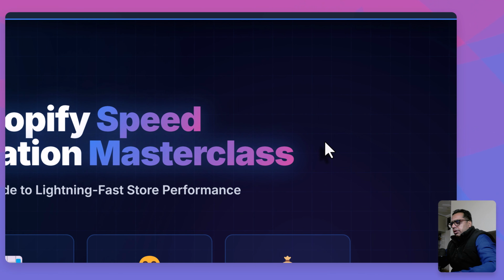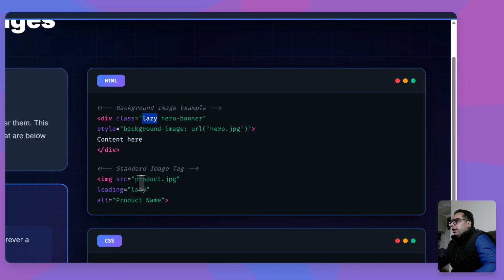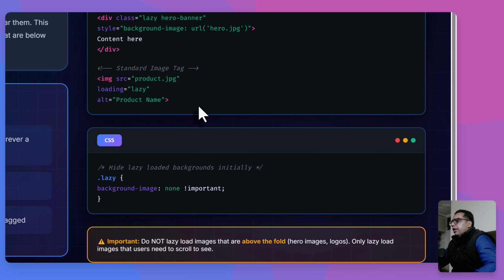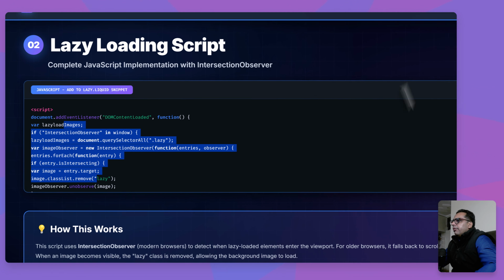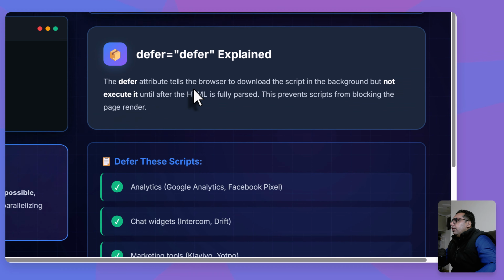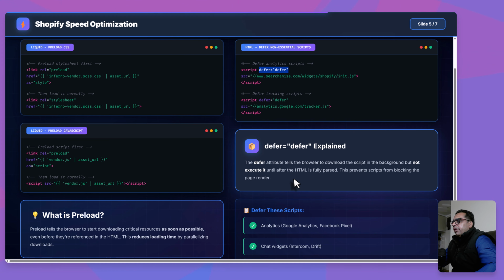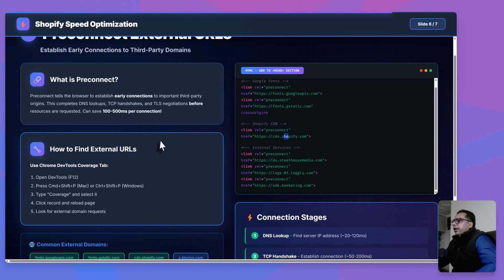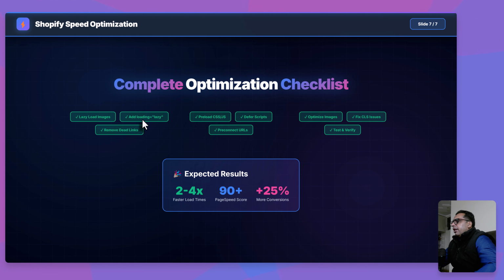Your Shopify Store Is Slow Here’s How to Fix It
Is your Shopify store slow and hurting conversions?
A slow-loading store can increase bounce rate, reduce sales, and hurt your Google rankings.

In this video, I’ll show you practical Shopify speed optimization techniques that actually work — without breaking your theme or relying on unnecessary apps.

What you’ll learn in this video:

Why Shopify stores become slow

How to improve PageSpeed & Core Web Vitals

Image optimization best practices

Lazy loading & script deferring

Reducing app & JavaScript bloat

Fixing CLS (layout shift) issues

How to test and verify speed improvements

This tutorial is perfect for Shopify store owners, developers, and eCommerce teams who want faster load times, better UX, and higher conversions.